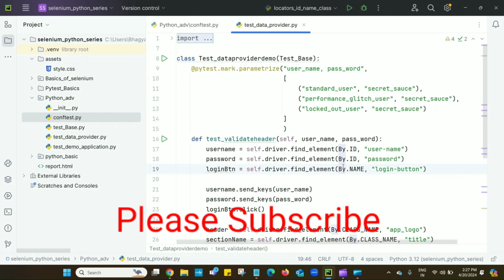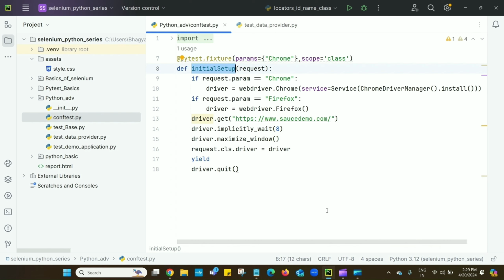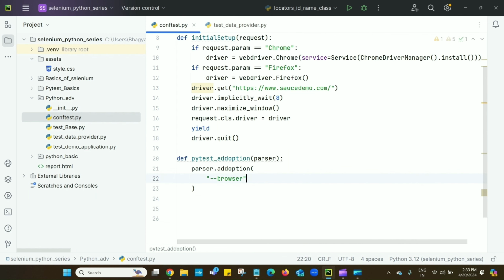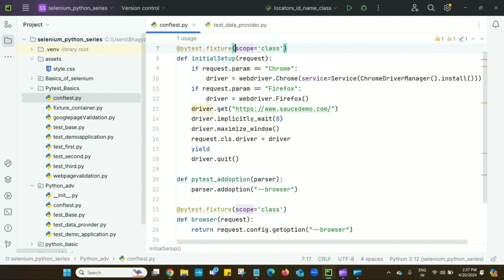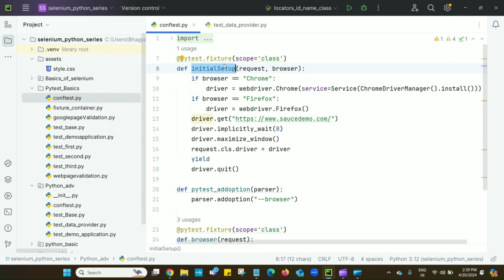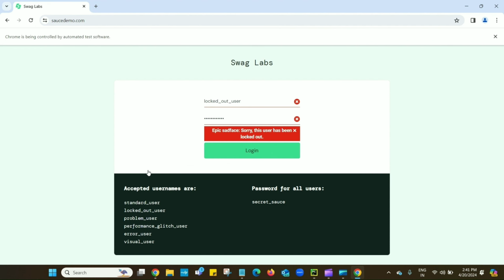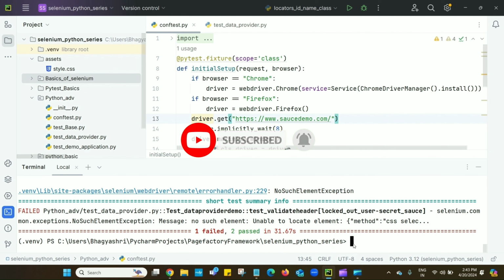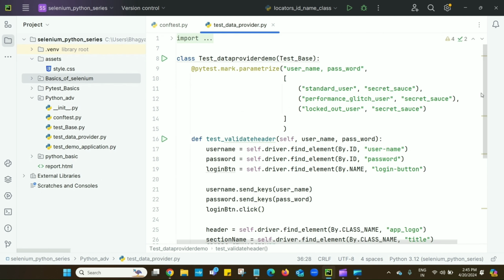PyTest Tutorial #9 How to Customize Parameter to Test Case at run time Through Command Line Terminal